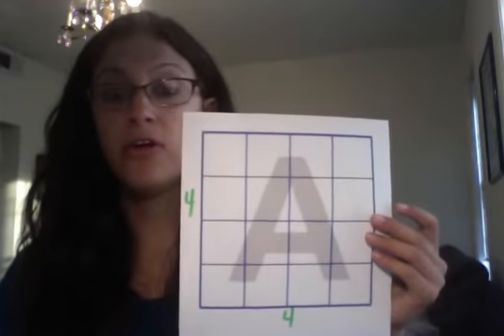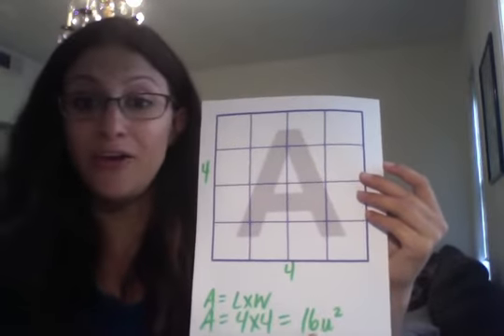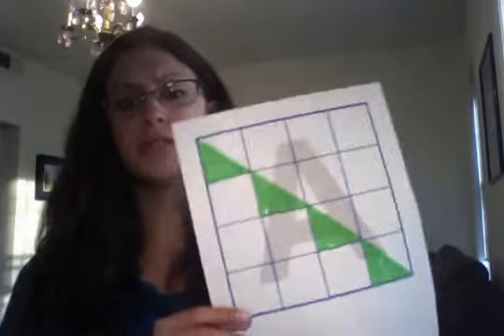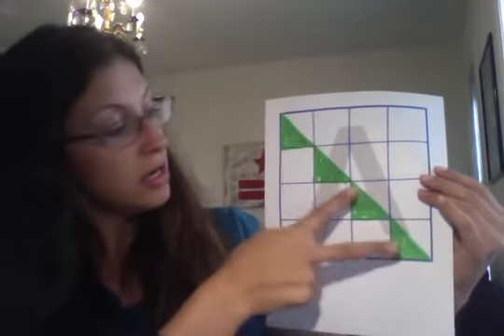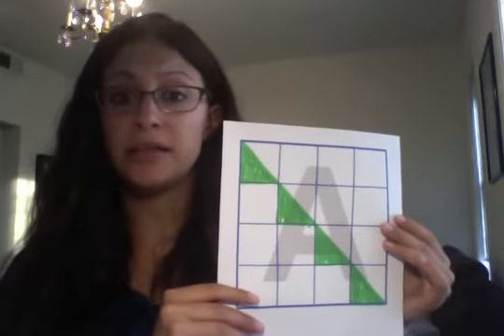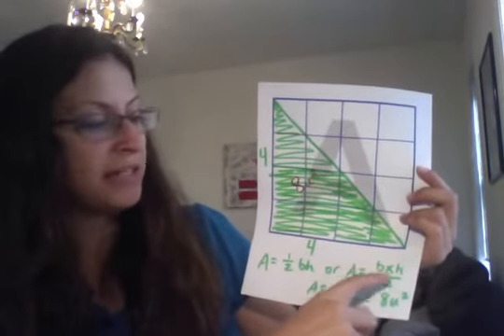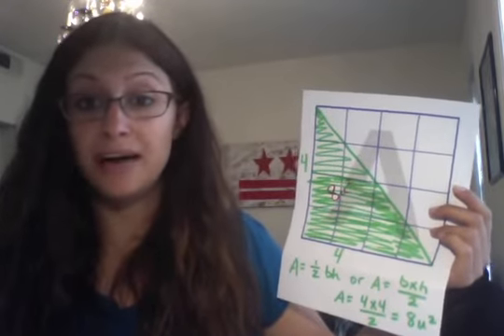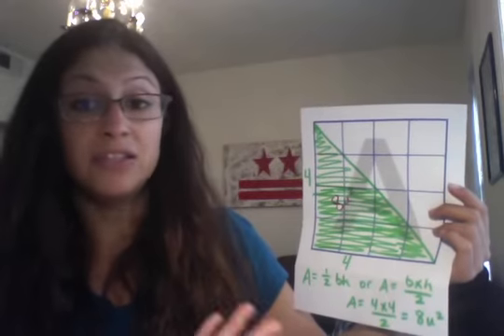Area of a triangle 1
This video shows visual representations to understand the formula for finding the area of a triangle.